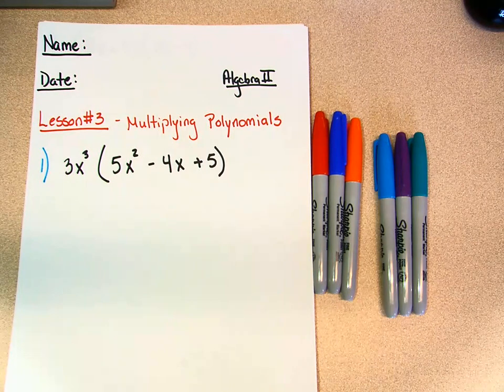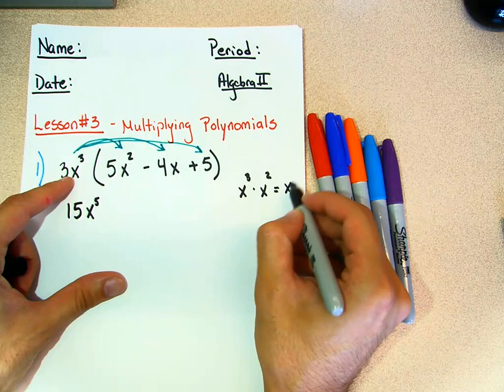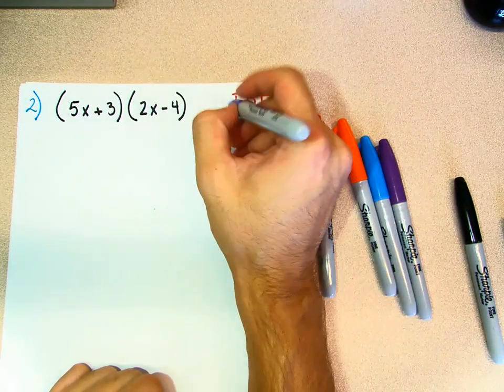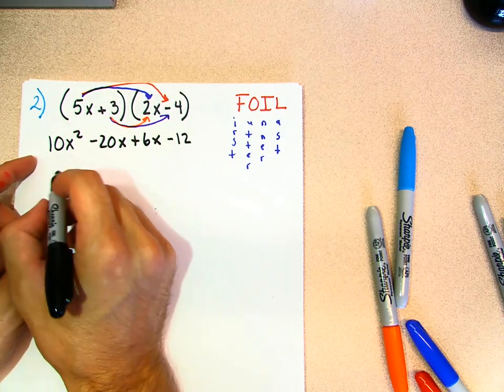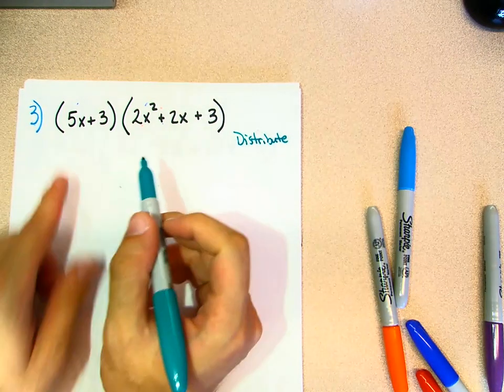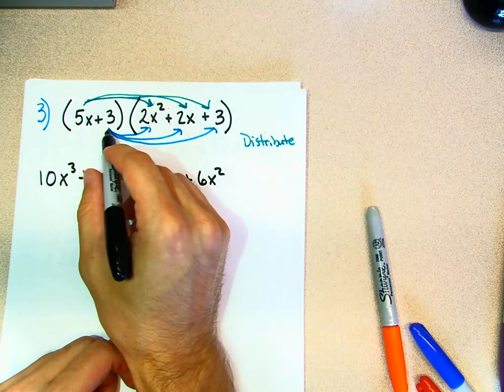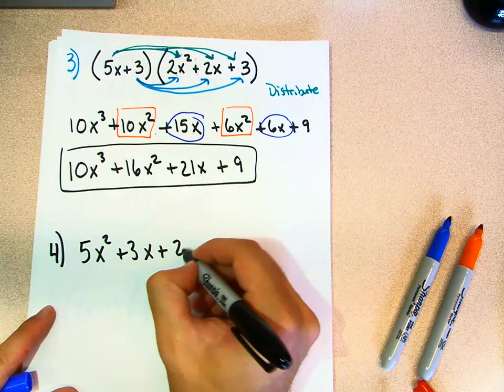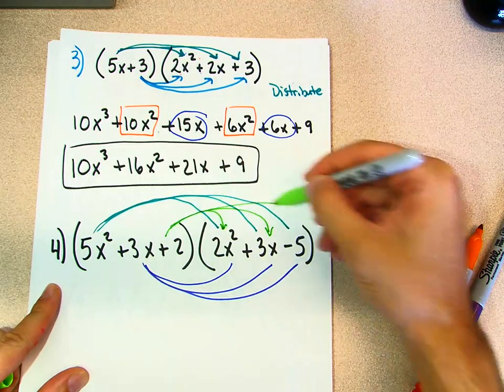Algebra II - Lesson #3 Multiplying Polynomials